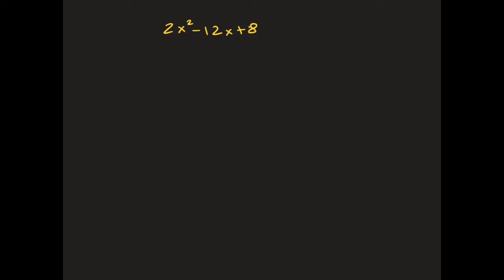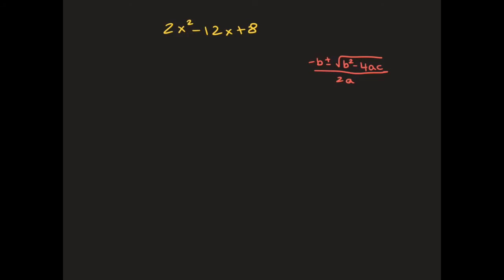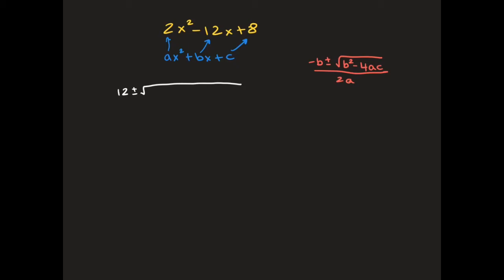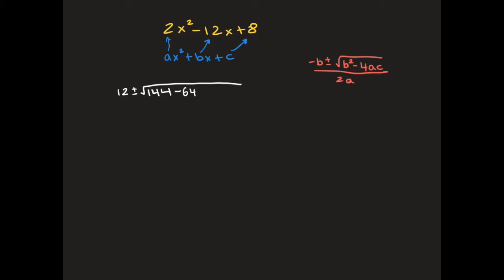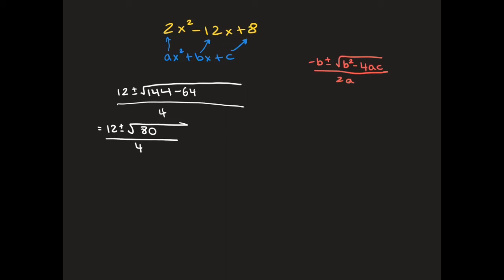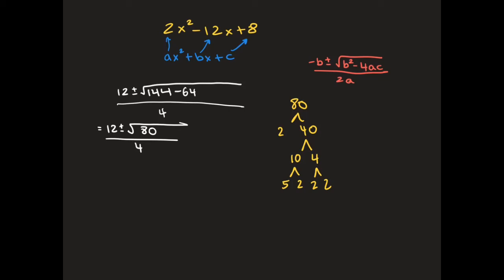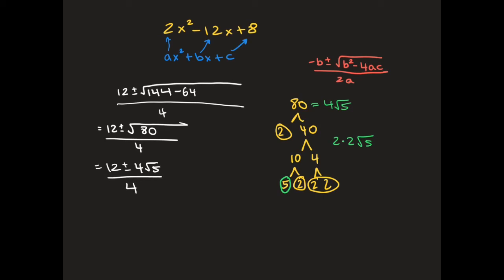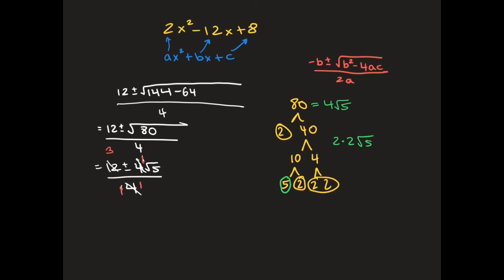Quadratic problem 1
Algebra - Quadratic problem